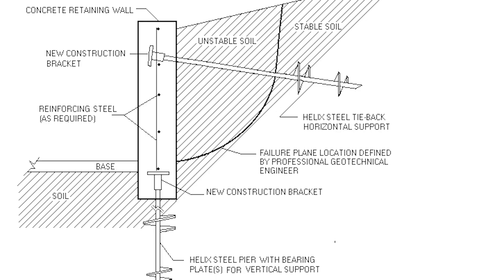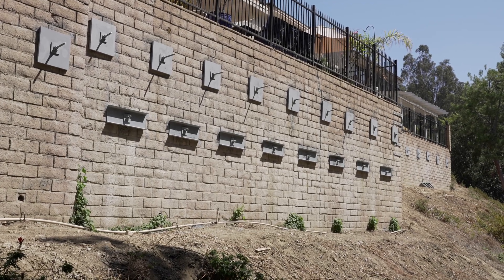Should I Fix, Replace, or Tear Down A Failing Retaining Wall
Retaining Walls.  They can fail over time either cracking, crumbling, and even start to lean or fall.  Today you will learn, should I fix, replace, or tear down a failing retaining wall?

0:00 - Intro.
0:29 - What Is A ZipLevel Altimeter?
1:01 - What Is A Laser Level?
1:12 - Which One Is Better To Use For Measuring Your Foundation?
1:57 - Learn More About The Inspection Process.

Lic. #983851
ROC 330307